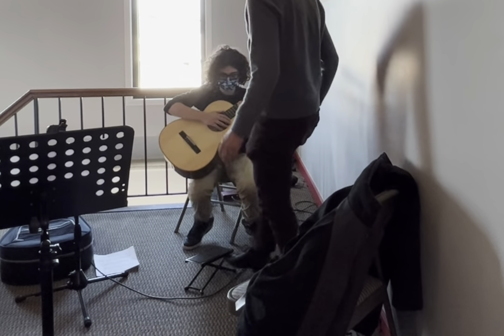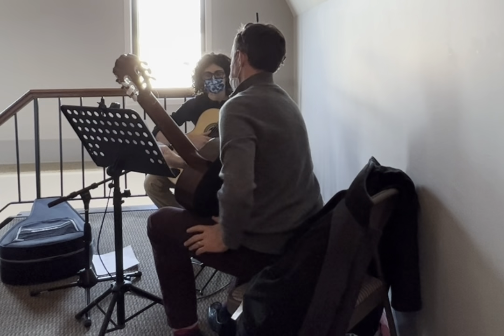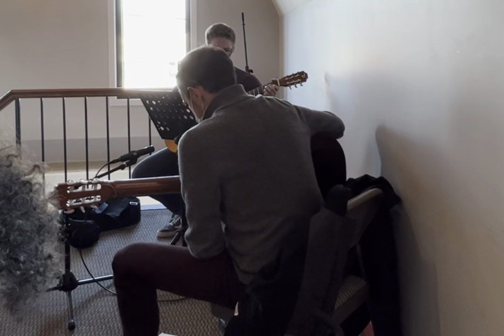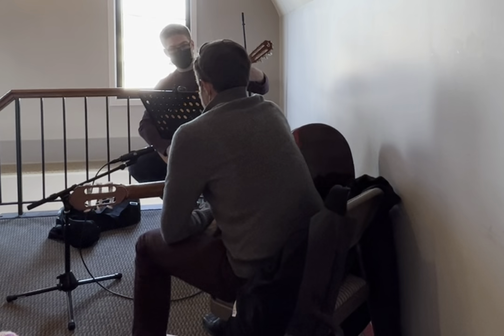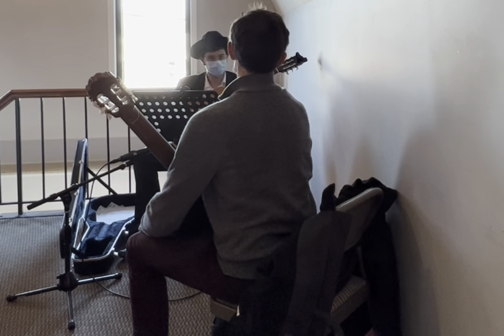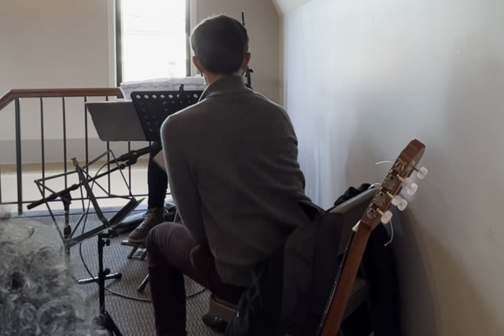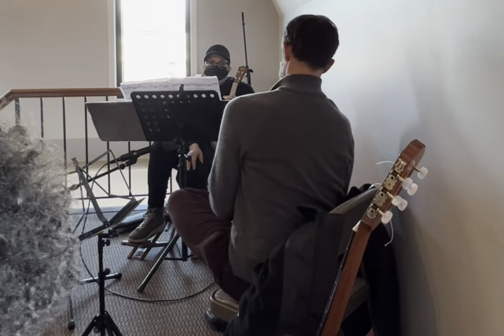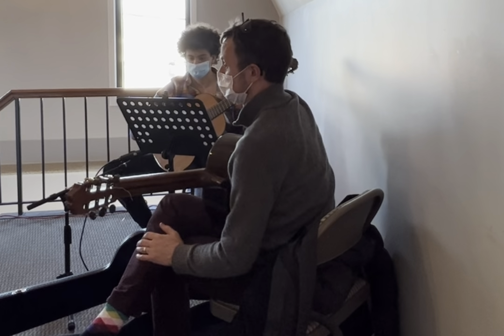Guitar Masterclass With Professor Bret Hoag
Axis Music Academy in collaboration with Oakland University Presents:

A Guitar Masterclass with Professor Bret Hoag

A Masterclass is essentially a public one-on-one lesson; the performer plays a piece of music, and then receives feedback and commentary that is beneficial to both the performer and the general audience regardless of their level of musicianship. In many cases, a Masterclass deepens one’s understanding of music making on an instrument that may not be represented in the content of a Masterclass, and can further one’s knowledge of music as a listener as well.

Performers:
Shyah Lakind
Ari Fried
Jacob Gekiere
Eliyahu Kaye
Sheila Gaddie
Jimmy Erpardo